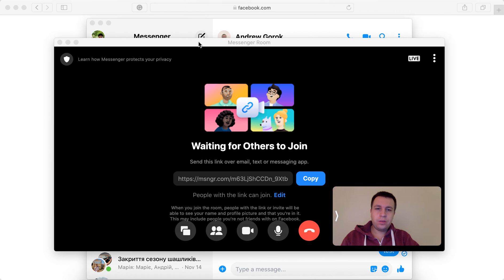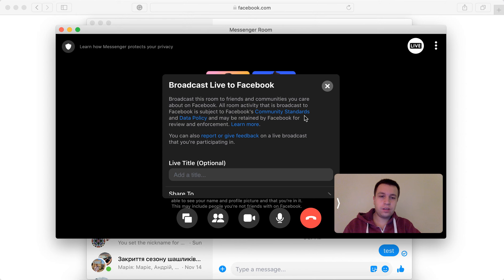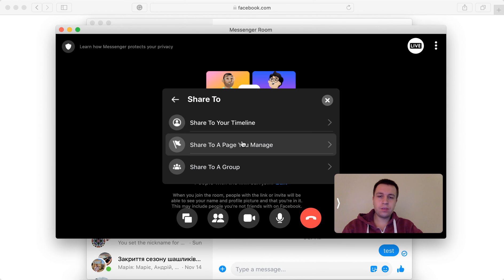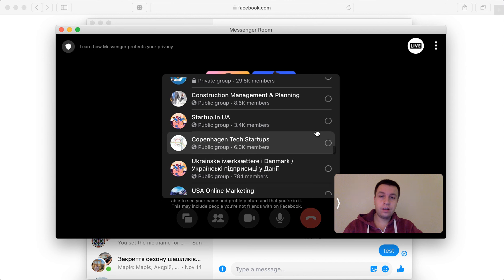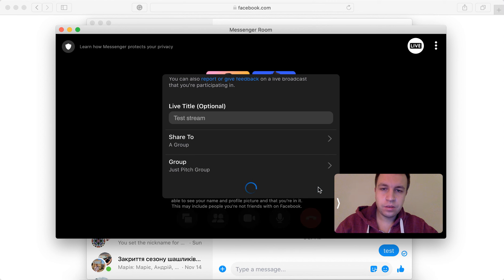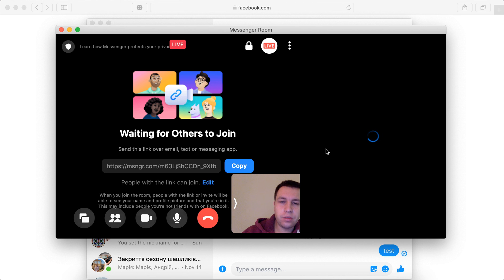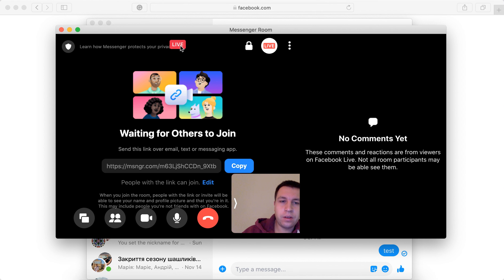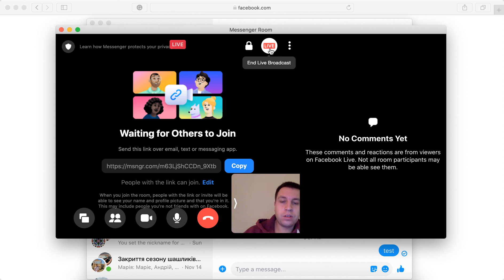How to LIVE BROADCAST MESSENGER ROOM MEETING to FACEBOOK?